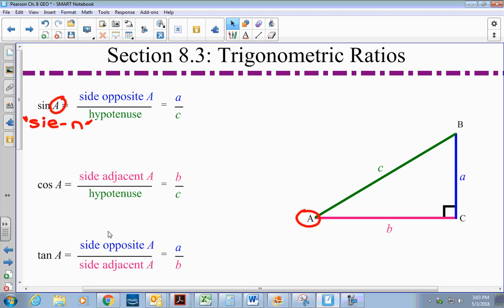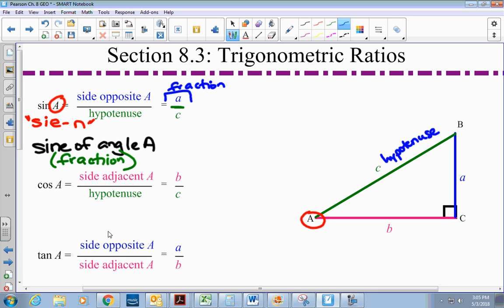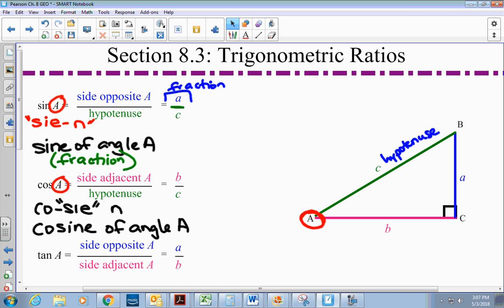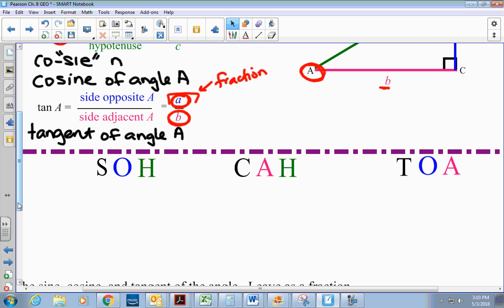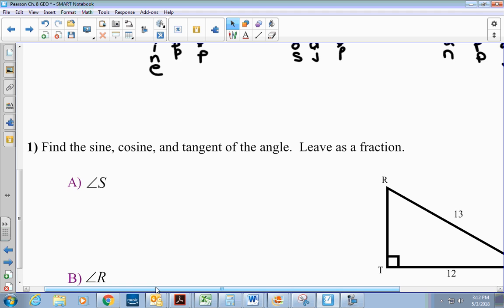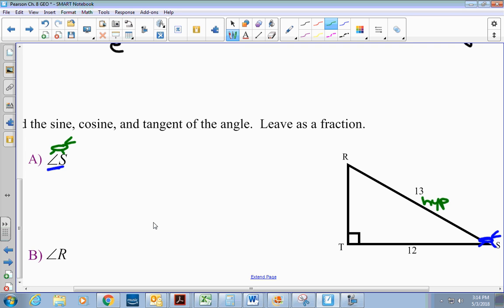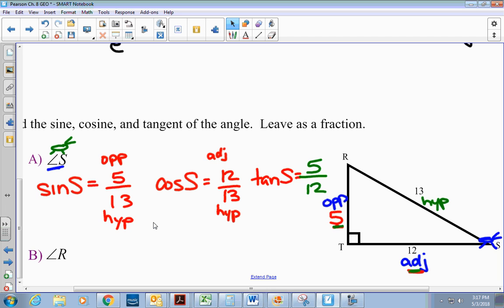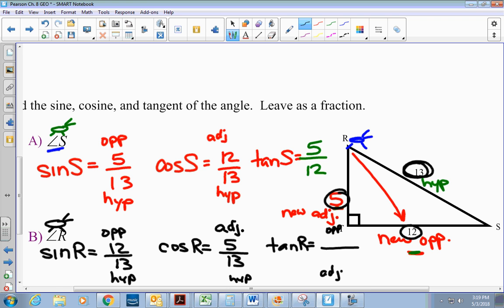8.3 Trig Ratios Part 1